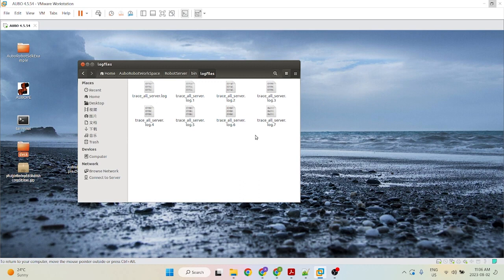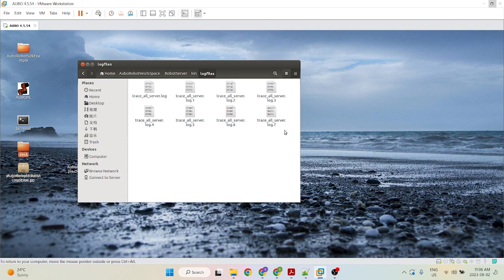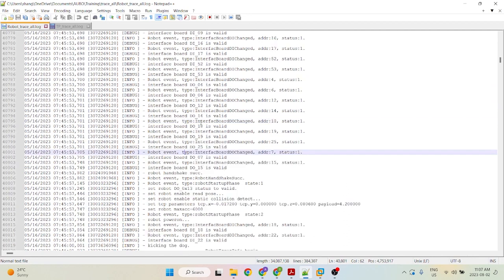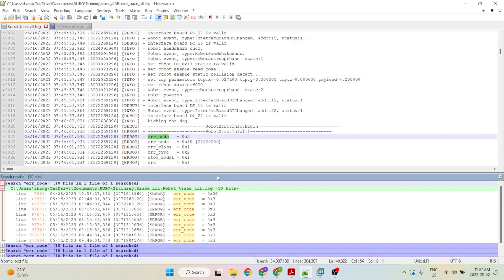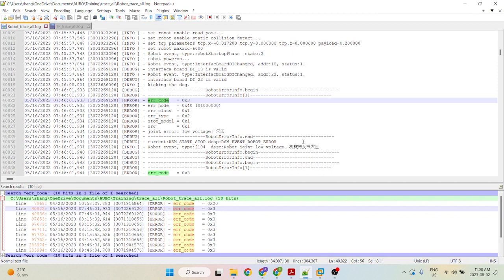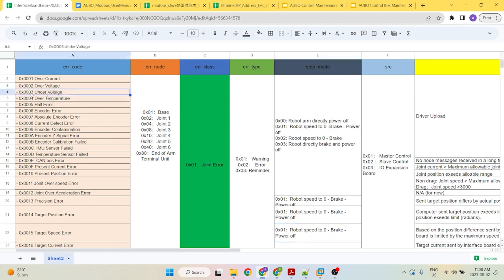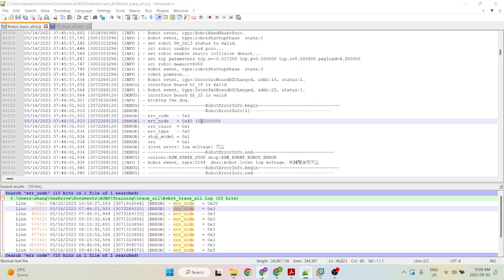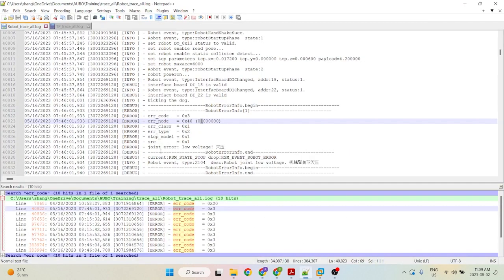【AUBOPE Tutorial】基本情報：メンテナンス（General Information:Maintenance）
AUBOの独自のビジュアルインターフェースを使用する際のAUBOPEの一般的なメンテナンスについて詳しく学びましょう。

Learn more about the general maintenance of AUBOPE when using AUBO’s unique visual interface.